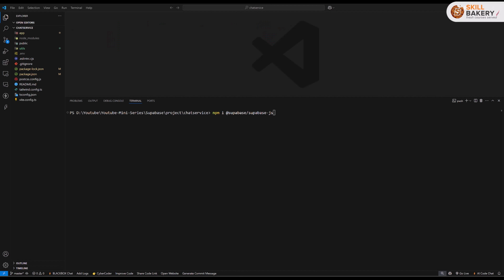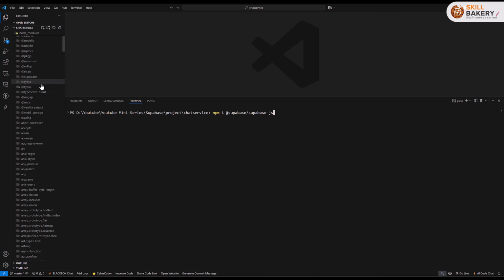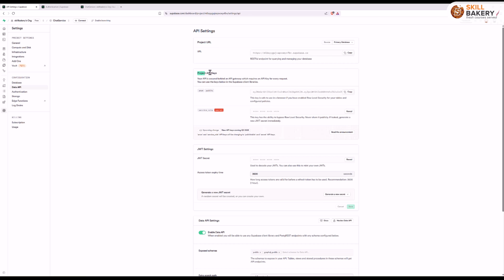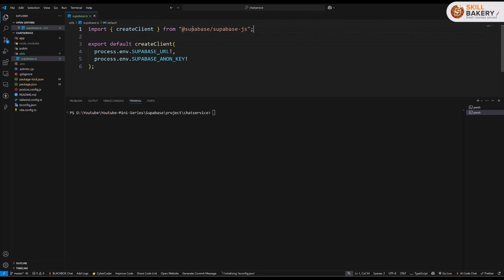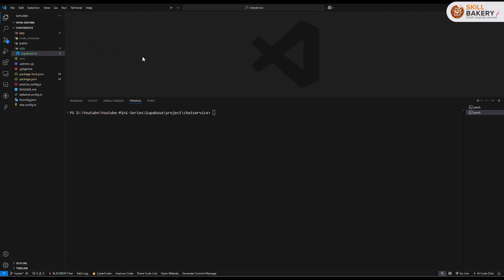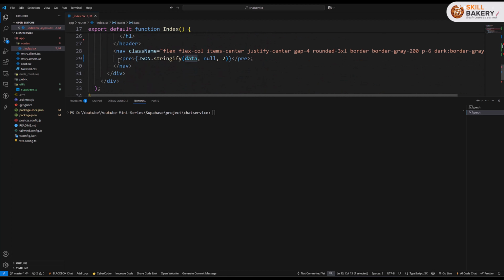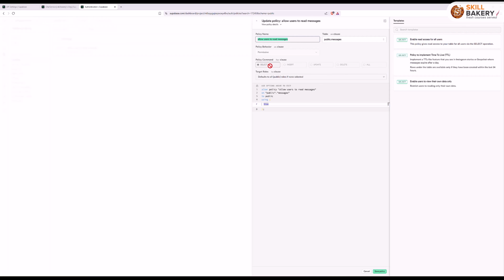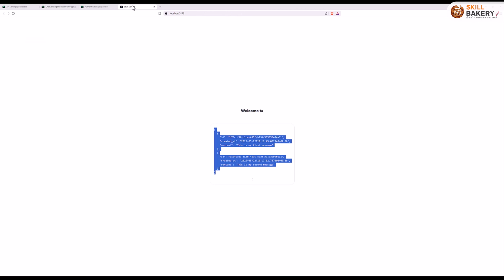3-Fetching Supabase Data in Remix Using Loaders (Step-by-Step Guide)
In this video, you'll learn how to query data from Supabase directly inside your Remix app using loaders. This modern, server-side fetching technique allows you to load data securely and efficiently into your pages. Perfect for full-stack developers looking to integrate Supabase into their Remix projects.

✅ What you'll learn:

How Remix loaders work
Setting up Supabase client in a Remix project
Querying data server-side with Supabase

📦 Tech Stack: Remix, Supabase, PostgreSQL, JavaScript